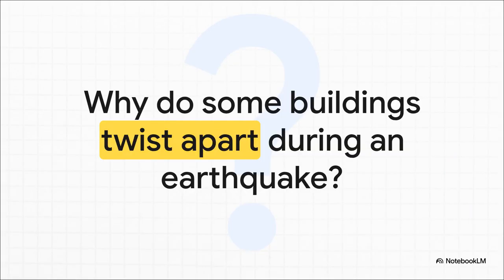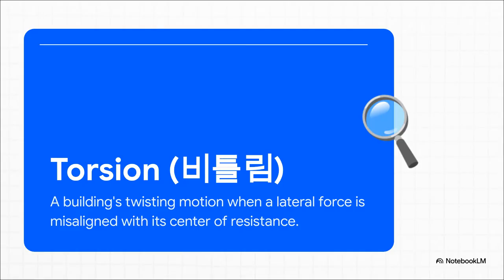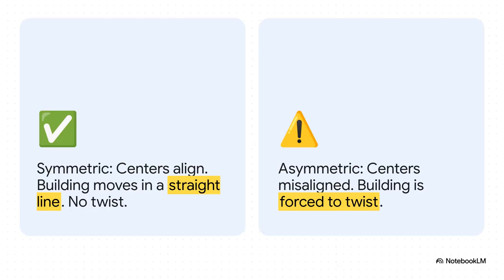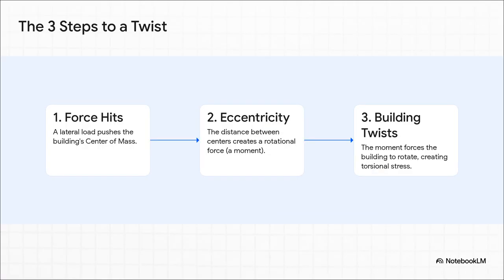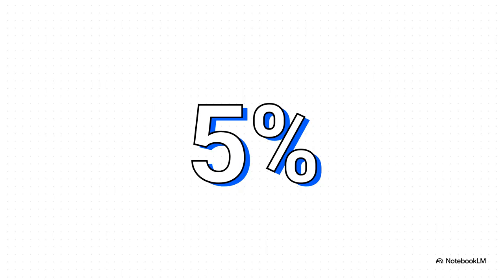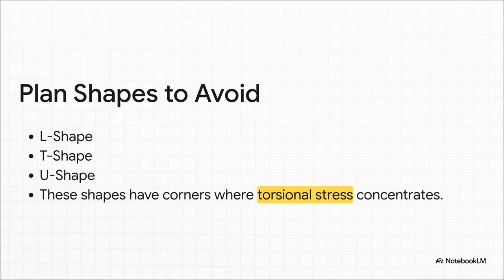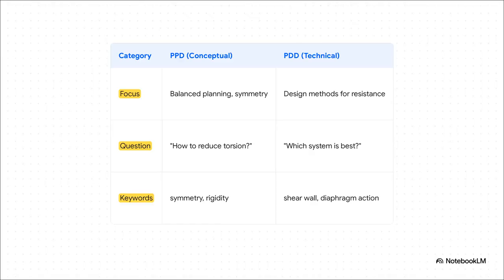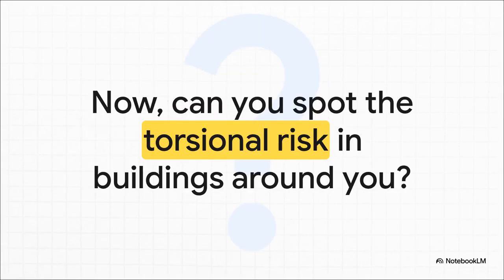ARE Exam Prep: Torsion for PPD & PDD | ARE Lab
An overview of structural torsion, defining it as the twisting or rotation that occurs when lateral forces cause a misalignment between a building's Center of Mass and its Center of Rigidity. It explains that symmetric buildings avoid torsion because the load and resistance centers align, resulting only in pure shear, while non-symmetric buildings experience eccentricity and rotational moment. Furthermore, the text introduces the IBC code requirement to account for "accidental torsion" by assuming a minimum misalignment of 5% of the building width in calculations. Finally, it outlines key strategies to prevent torsion, such as designing symmetric structural systems and using rigid diaphragms, noting that this information is critical for architectural licensure exams.